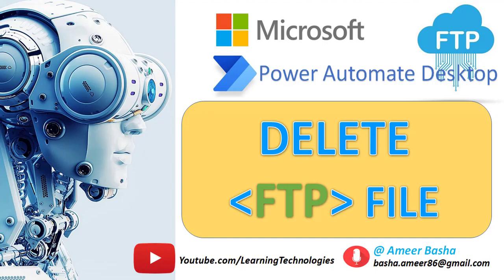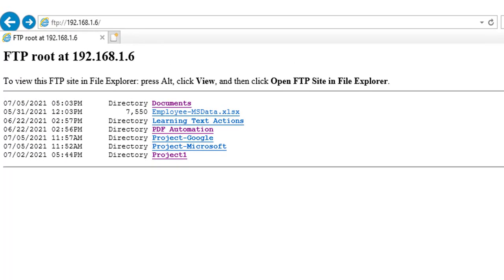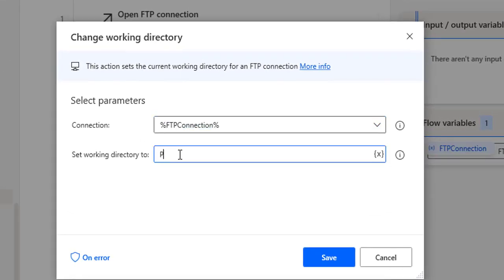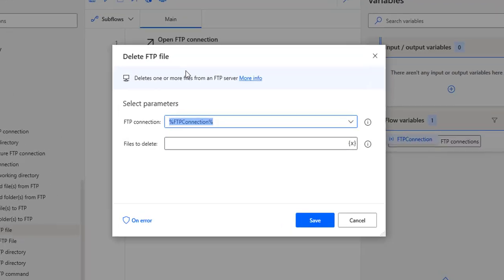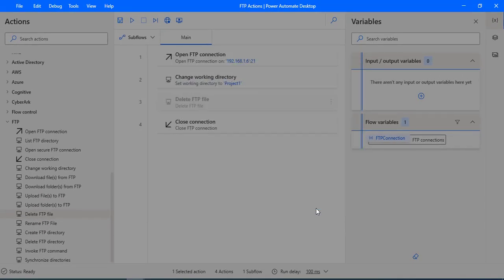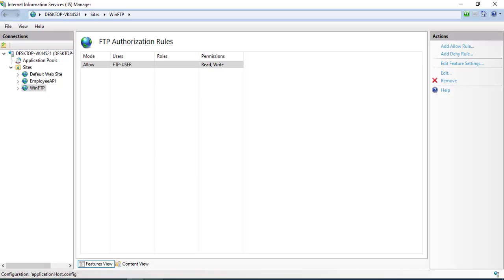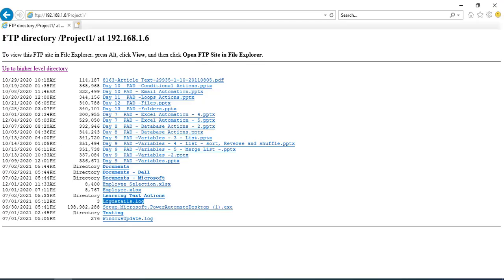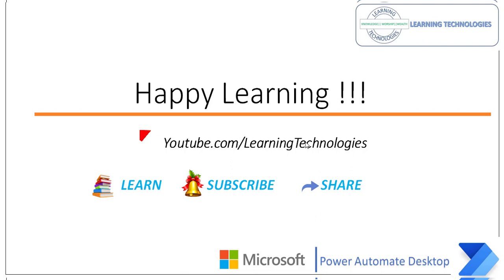Power Automate Desktop : 119 || Delete FTP File || FTP Automation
00:00 Intro of "Delete FTP File"
01:33 "Delete FTP File" - Parameters